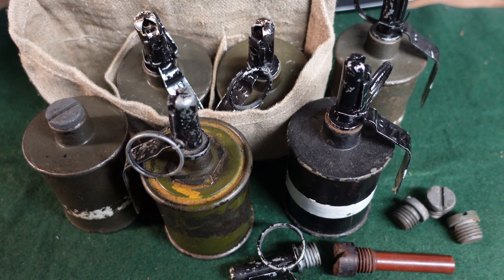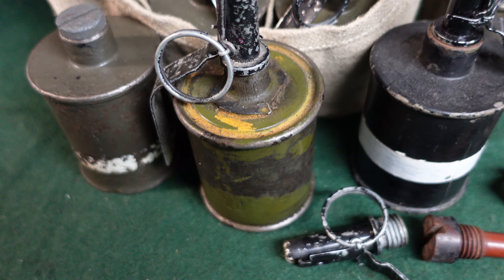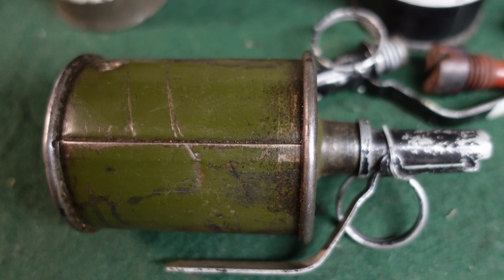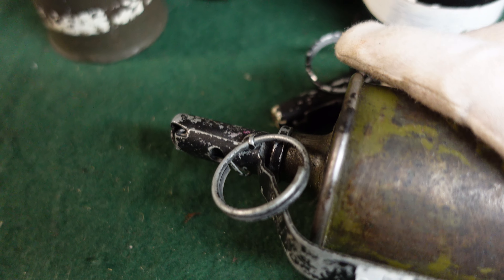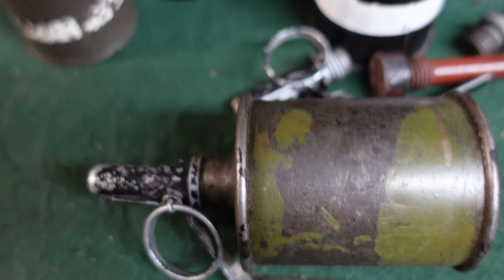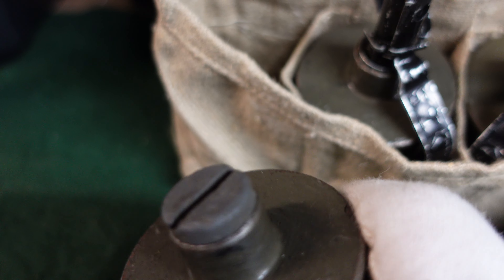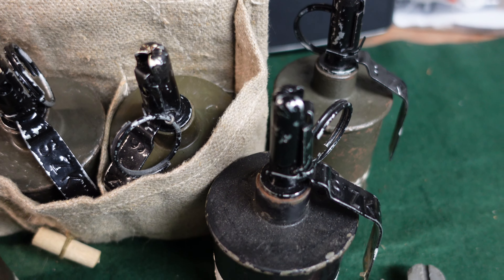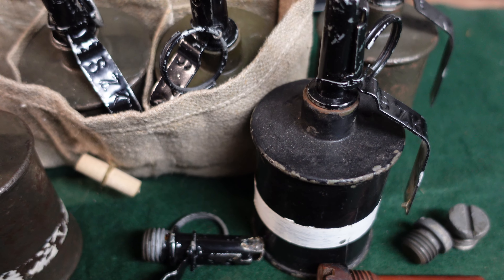Soviet RG-42 WWII Hand Grenade Overview & How It Works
Today we're looking at some examples of WWII Soviet RG-42 grenades, as well as looking at how they work, their operational history and capabilities.  These are pure offensive grenades, designed to be used by attacking soldiers during an assault.